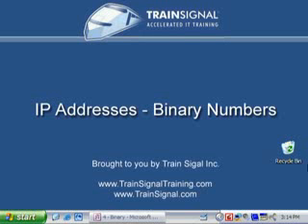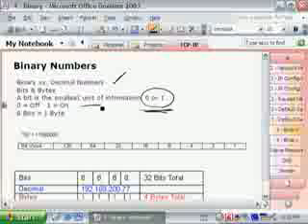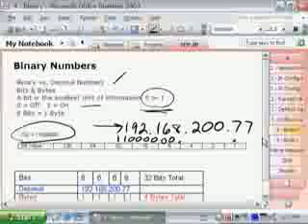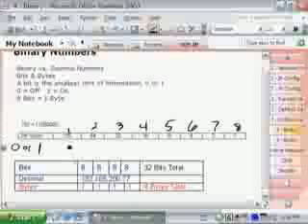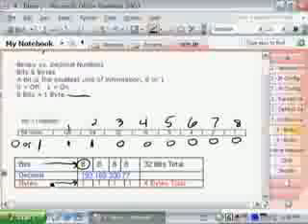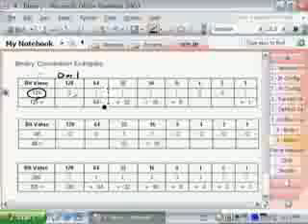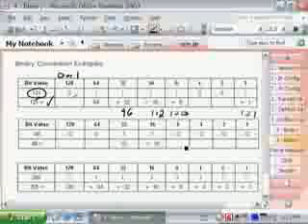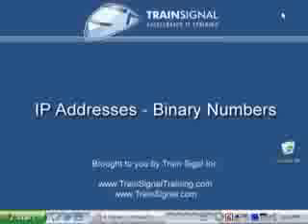Binary numbers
how to get to know what binary numbers are